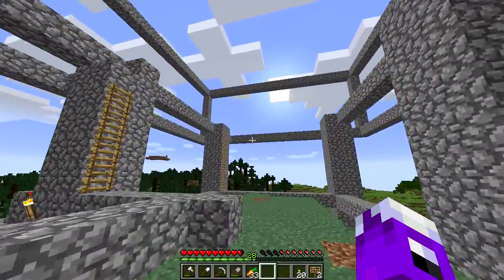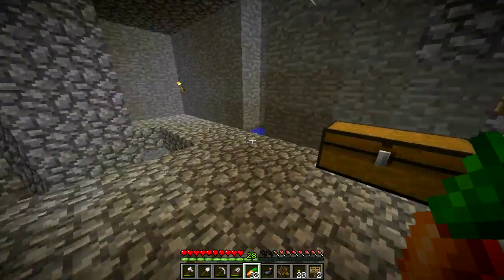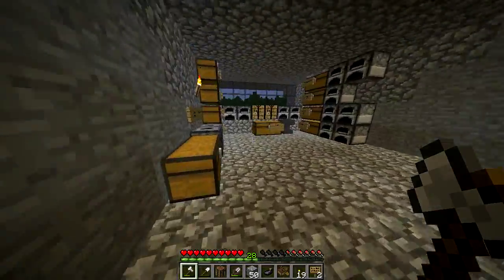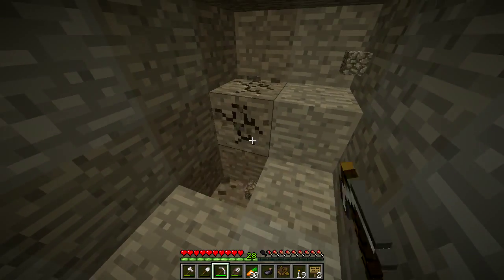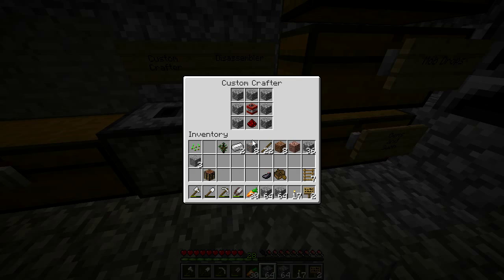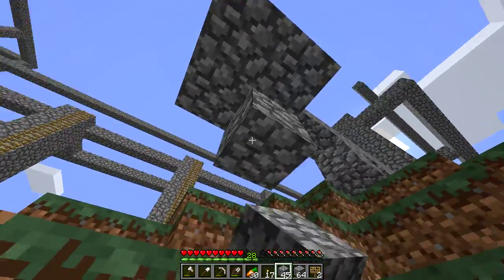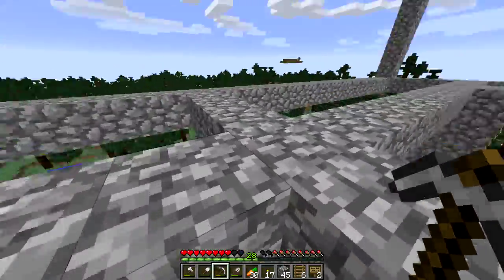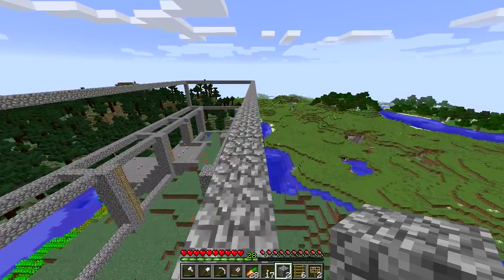Dig Talk and Build - Ep 4 - World of Madness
Two episodes in one day? What is this madness?! Well to be fair the last one was made last week, I just didn't get around to editing and publishing it.